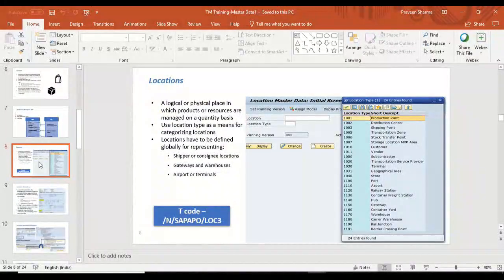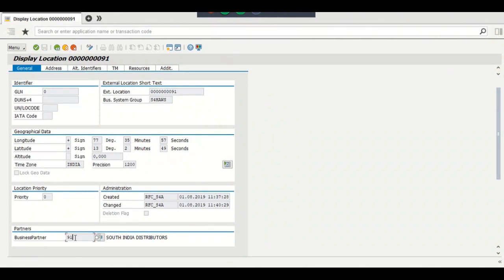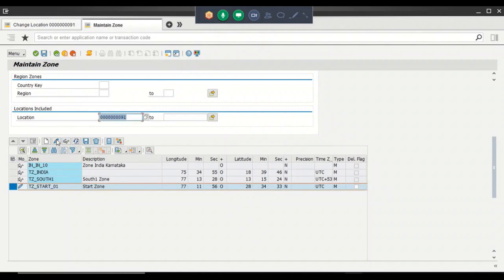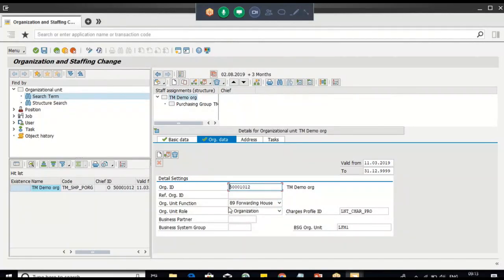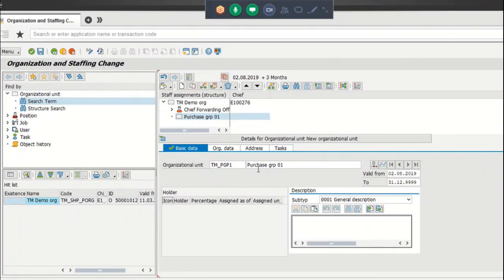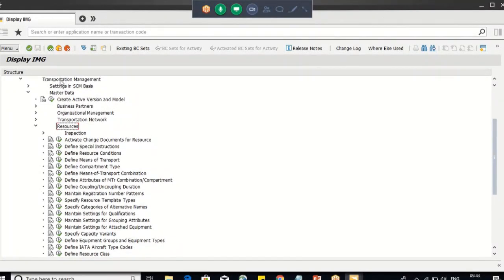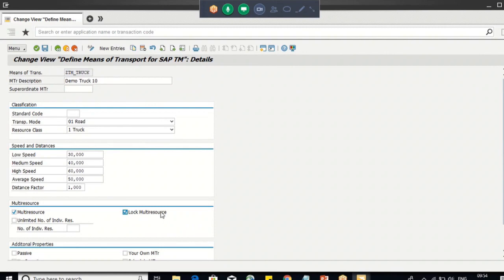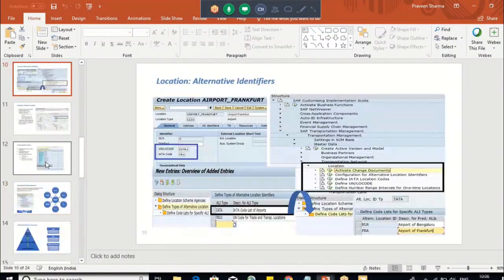Session 2 Loc Zone Org MoT MTR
SAP TM   Loc Zone Org MoT MTR